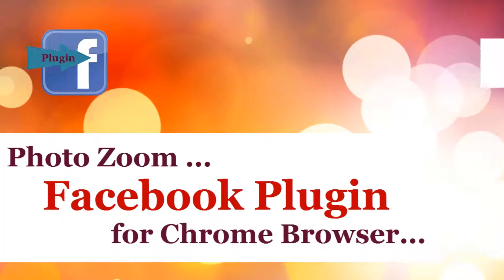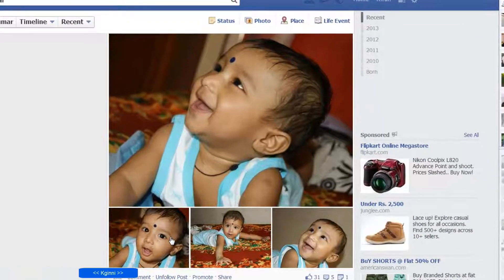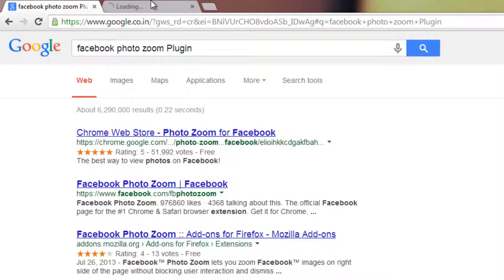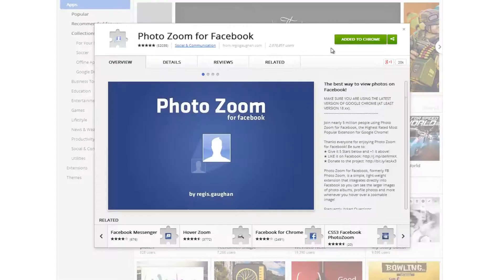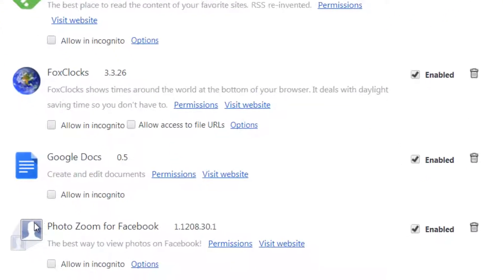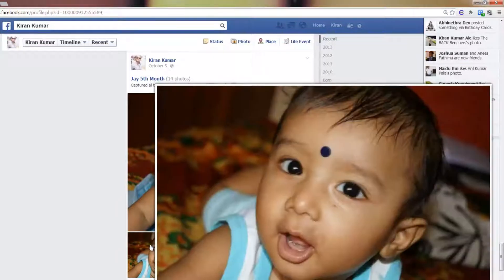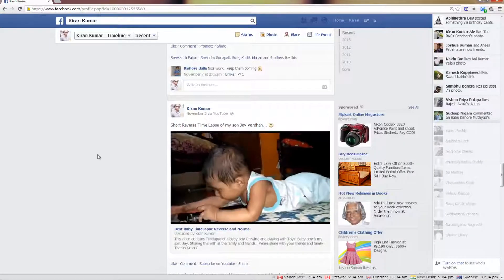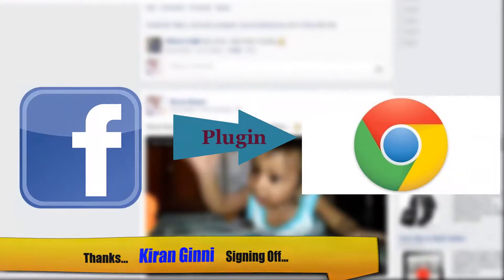Facebook Photo Zoom Plugin for Chrome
FaceBook Photo Zoom Plugin on Chrome.
This video demonstrates the coolest feature -Photo Zoom- on Chrome Browser.

This helps in zooming Photos and videos while you roll over Mouse while checking your Facebook posts.

This does save lot of time and effort. Please watch and choose one for your browser.

If you have any comments and suggestion for improvements, please leave them below Description..

Thanks a lot for spending your time watching this video.